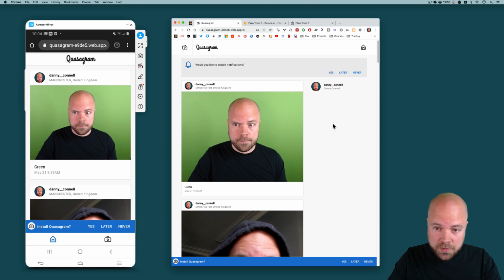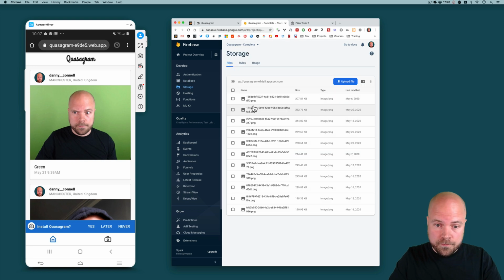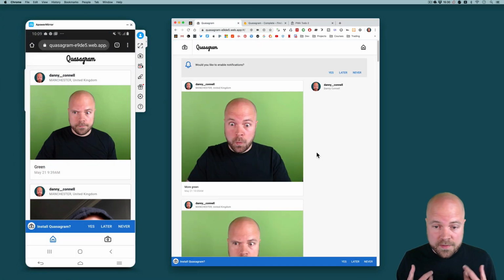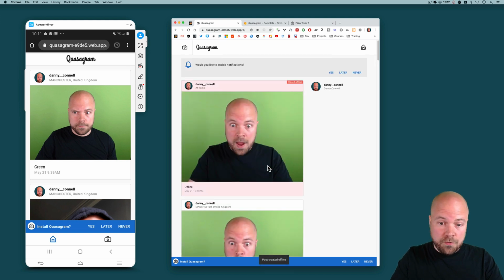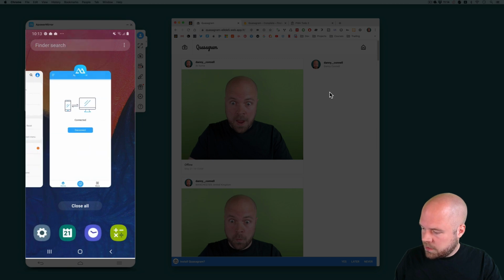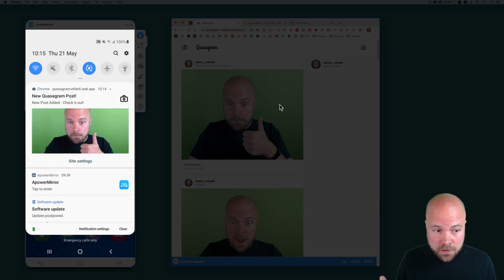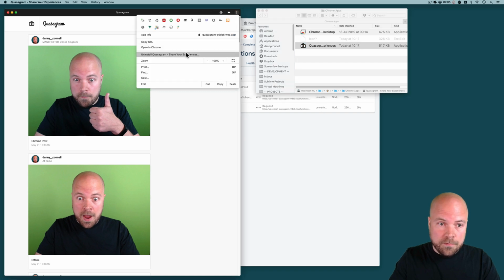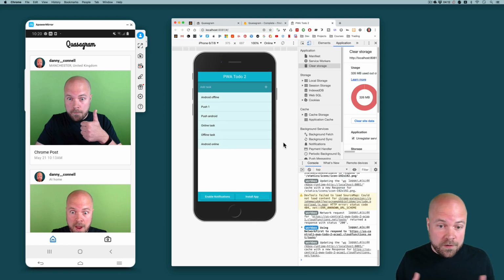Progressive Web Apps with Vue js, Quasar & Firebase - Course Sneak Preview!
A sneak preview of my new course, "PWA with Vue.js, Quasar & Firebase"

In this course we're gonna create a beautiful Instagram clone called Quasagram which you can see running here on Chrome and on my real Android device.

You can see it has a completely different layout on desktop and mobile.

We have 2 pages. The home page displays a list of posts with images, location, a caption and the date.

And on the camera page, we can access the user's camera, take a picture, find their location and create a new post.

We're gonna store all our data in a Firebase Cloud Firestore database.

And store all of our photos in Firebase Storage

And setup our own endpoints using Firebase Cloud Functions for getting the posts and creating a new post.

We're gonna get this all working as a standard web app first and then progressively enhance it with all the main Progressive Web App features:

- Precaching and Caching - we're gonna implement precaching and caching, so that the app stores it's assets on the user's device - making it super fast & launchable offline - including implementing several different caching strategies such as Network First and Cache First

- Background Sync - we're gonna implement Background Sync - so that our app not only launches offline, but the user can even create a post offline. So if I disable the internet, take a picture and create a post, we see the post added to the app - marked as offline. Then, when we turn the internet back on, the post is uploaded to the database.

- Push Notifications - we'll be adding push notifications to our app. And every time a new post is created, they'll receive a push notification - even if the app is closed. So if I completely close the app on mobile and create a post here on desktop. We see the push notification on desktop, and we also see it on mobile even though the app is closed. And on Android, we can even see the image that was posted. And if we tap the notification, the app is opened up on the home page.

- Installable - we're gonna make our app installable. If the user taps this "Install app" button, the app will be installed to their home screen with it's own icon - and we can even install it as a Chrome or Edge app too -  and of course we'll create icons for all the different devices.

We'll also make sure the app works on all browsers, not just the browsers that have all the latest PWA features. So if a browser doesn't support a particular feature - for example Safari doesn't support push notifications or background sync - then we just won't use those features on that device - but the basic app will still work - It'll even work on internet explorer!

You'll also learn all about the Firebase Cloud Firestore database, Firebase Cloud Functions, Firebase storage, Firebase hosting (where we'll host our finished app) service workers, Workbox, Native device features like camera and location & much more...